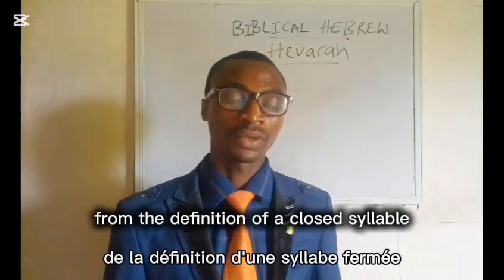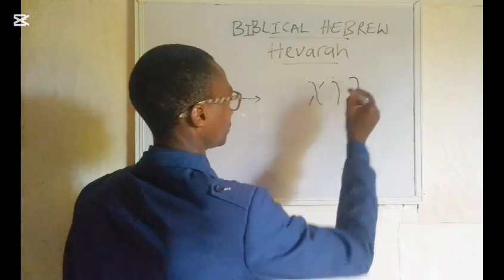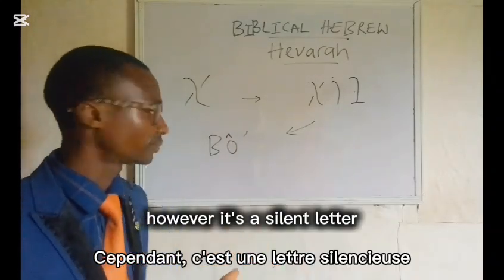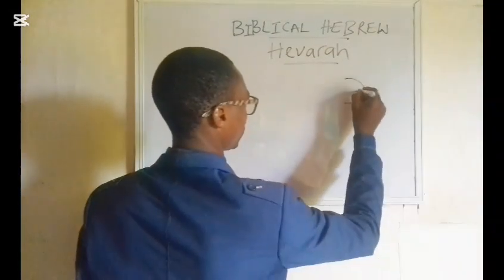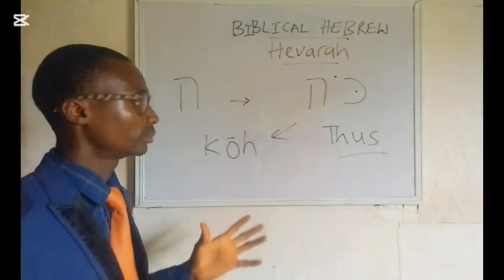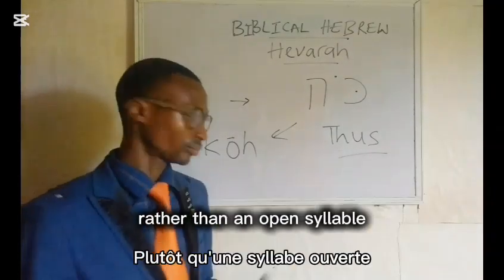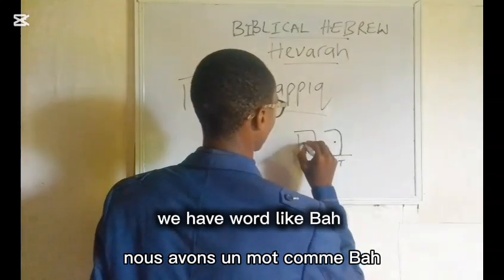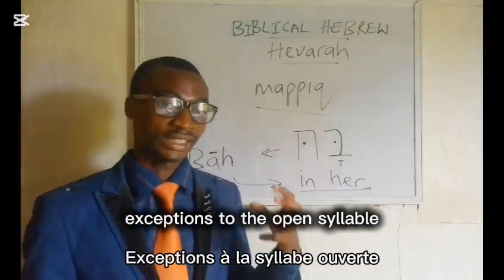The Hebrew Hevarah Part 4